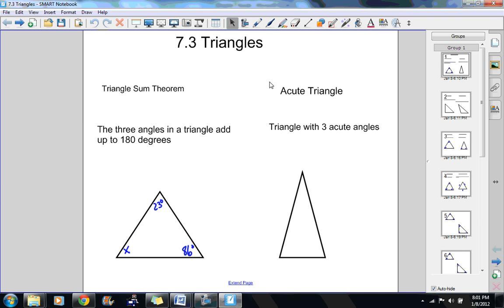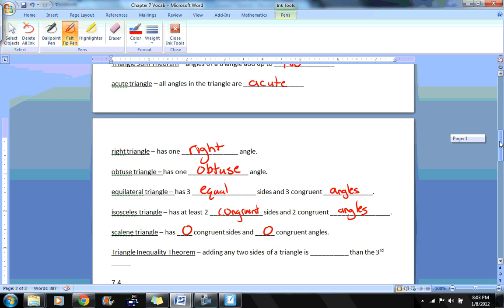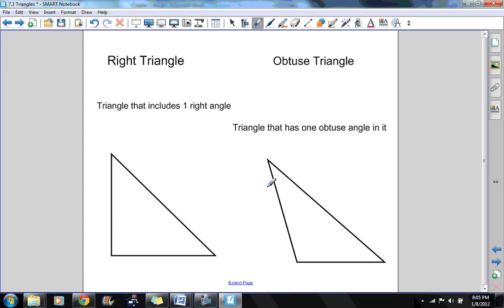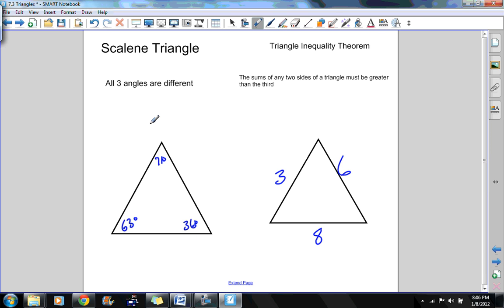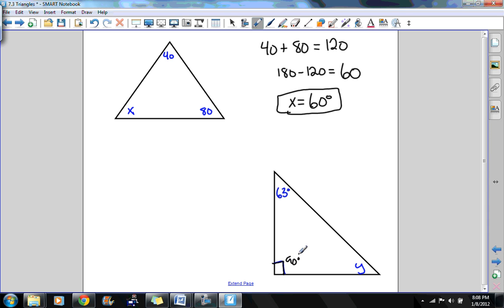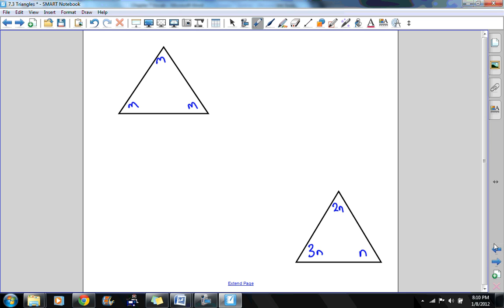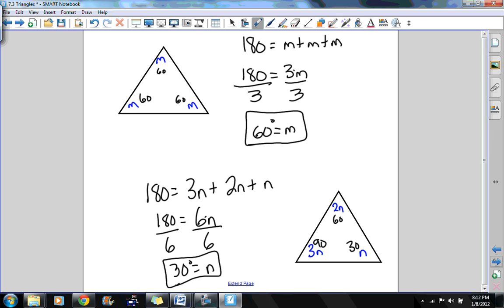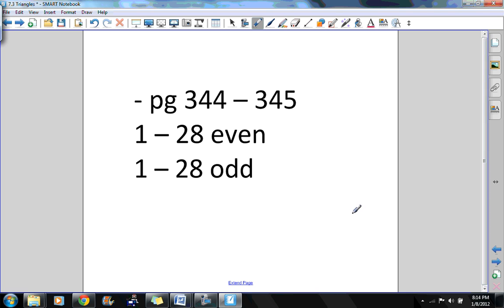7 3 Triangles